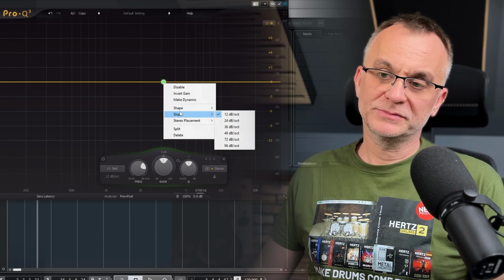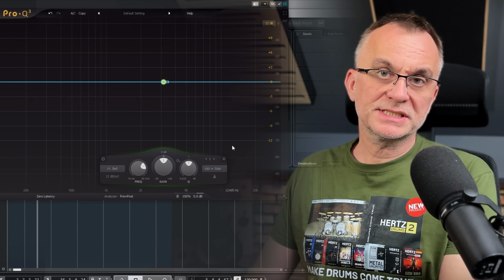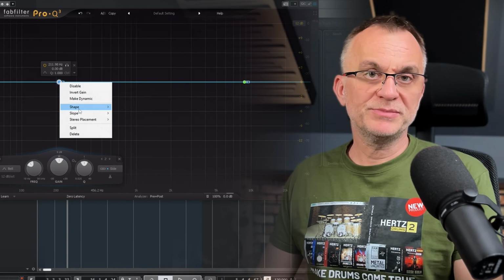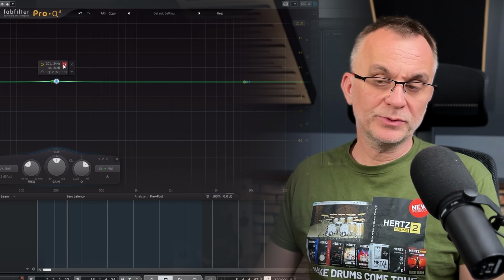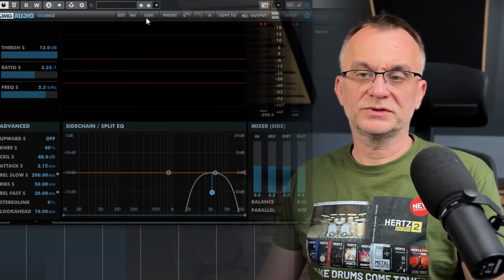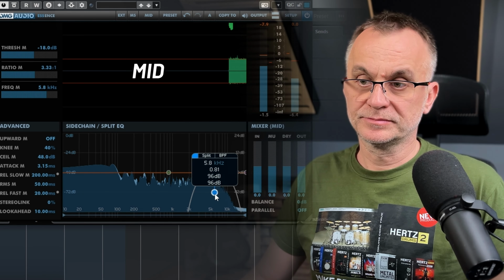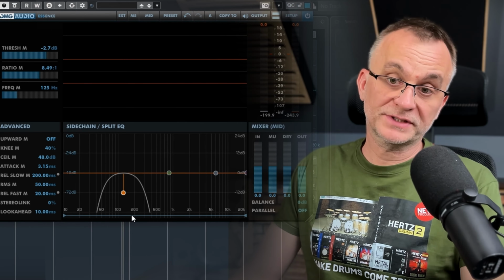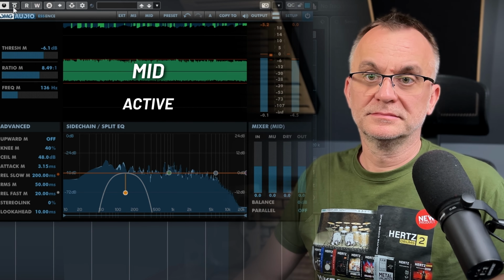MID-SIDE Processing: You Sure You Get It Right?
❗Get my course "Most Common Mixing Mistakes And How To Avoid Them?"

If there’s one mixing and mastering technique that’s both very common and often misunderstood, it’s Mid-Side Processing. In this guide, I’ll explain what Mid-Side Processing is and how I’ve been using it for years in audio production to fix problems in my mixes, improve balance, and enhance mix clarity.

Wojtek Wieslawski, double-platinum sound engineer and producer,  well known for working with Behemoth, Vader, Decapitated, Patriarkh Hour of Of Penance and many more)

00:00 Intro
00:18 MID-SIDE: what's it all about?
01:41 Tip 1. Adding air to cymbals
02:44 Tip 2. Adding body to snare
03:40 Tip 4. Reducing sibilance on vocals
04:34 Tip 5. Bass balance
05:06 Summary

Thanks for letting us use your tracks. Be sure to check them out!

Software and plugins:
• DAW: Cubase   @steinberg
• EQ: Pro-Q 3  @fabfilter
• De-esser: Essence by DMG Audio   @Dmgaudioofficial

🔸 Haven't tried Hertz Drums yet? Don't miss out!